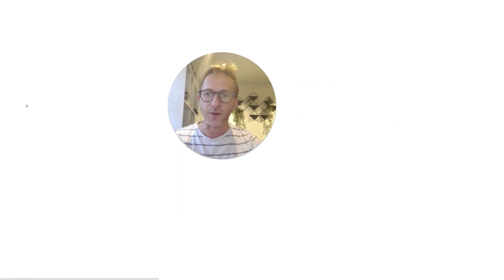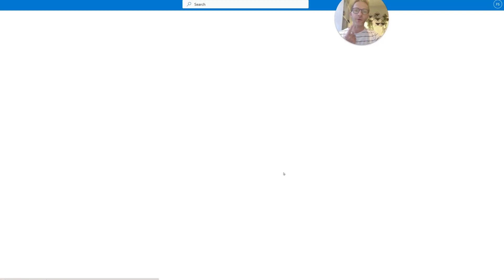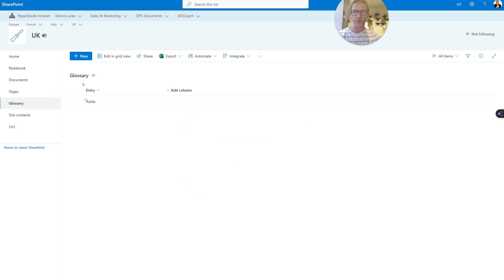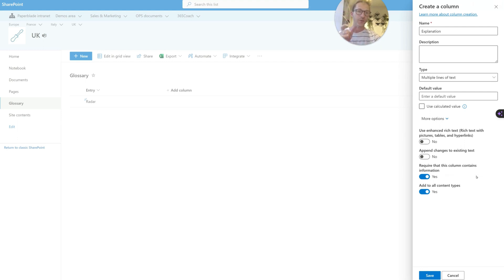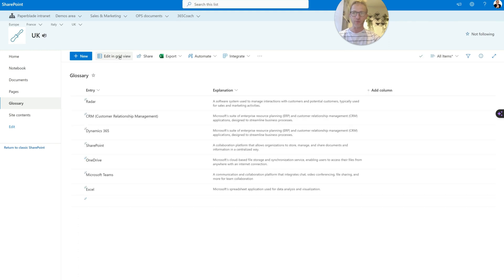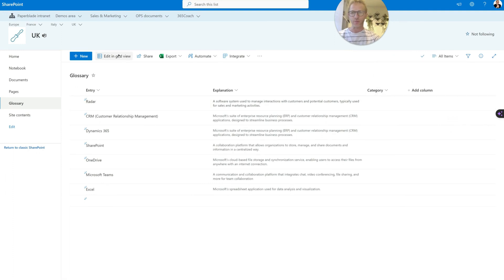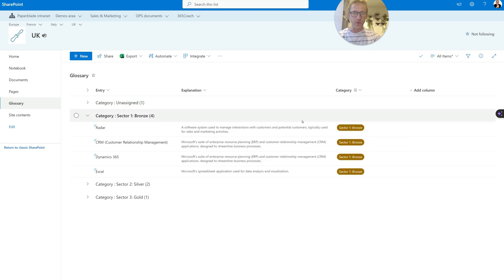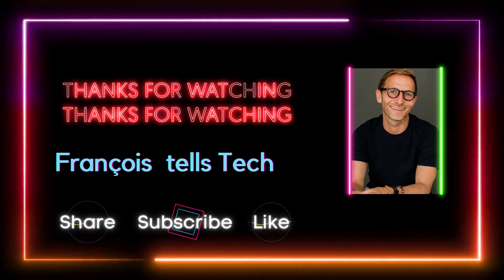Creating a Glossary in SharePoint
In this video, I will guide you through the steps to create a glossary in SharePoint using a list.

SharePoint lists have been around from early versions of SharePoint and it's often overlooked. Their "mini spreadsheet" functionality makes them super flexible when there will be hundreds of entries, much more than having a long page which is not filterable or sortable.

I will show you how to navigate to the site content, create a new list, and customize the columns. We will rename the default column, add a new column for explanations or meanings, and set it as a multiple-line text. I will also demonstrate how to add entries to the glossary and format the view. By the end of this video, you will have a fully functional glossary in SharePoint.

00:37 Navigating to Site Content
01:04 Creating a New List
01:36 Customising Columns
03:36 Adding Entries to the Glossary